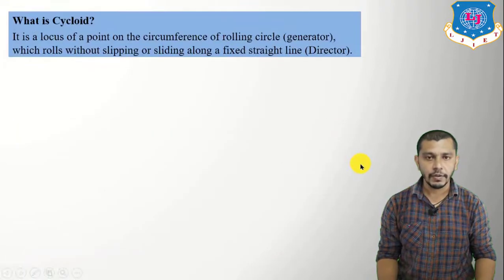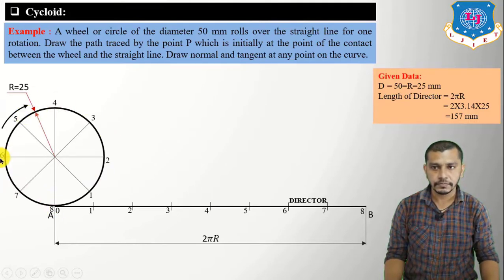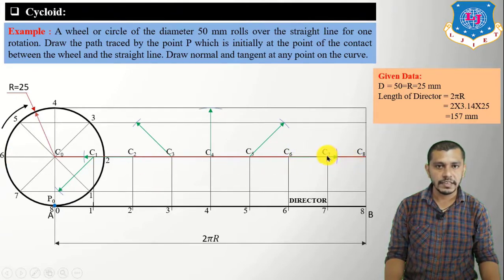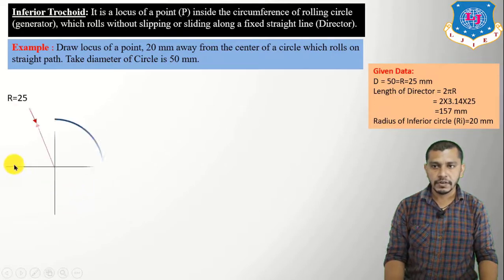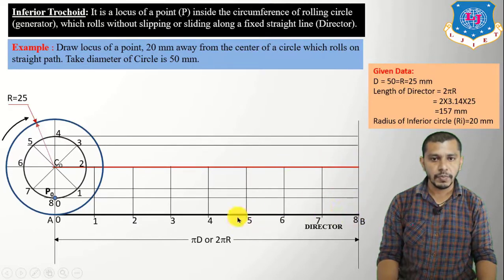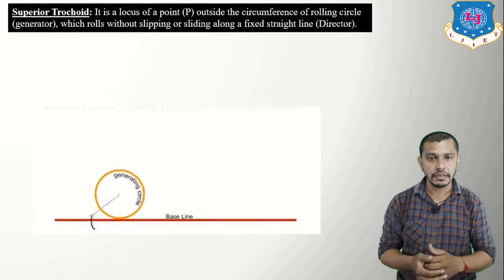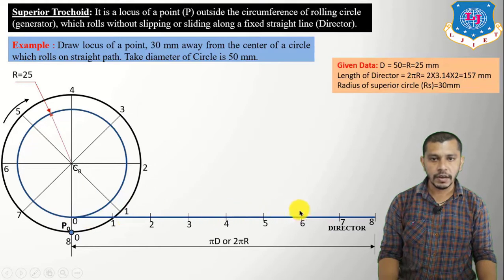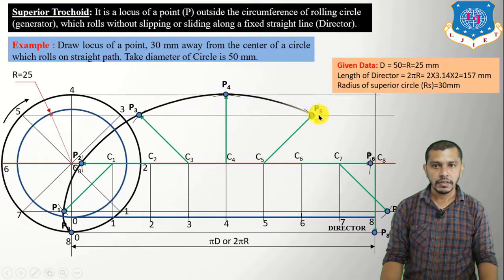Lec-17_Engineering Curves Session-VIII | Engineering Graphics-I | First Year Engineering